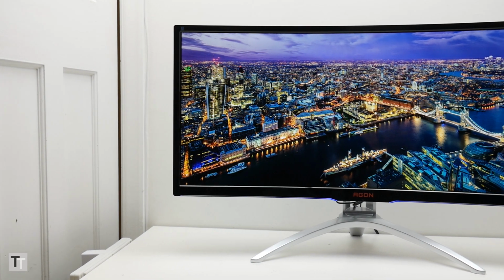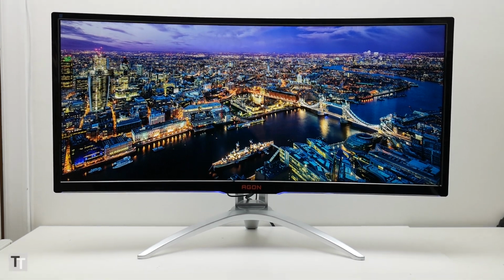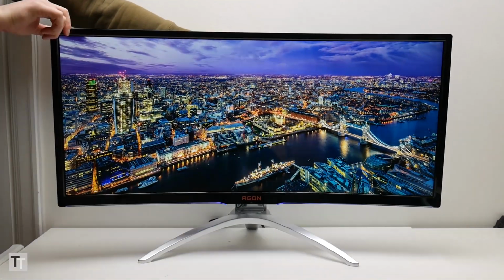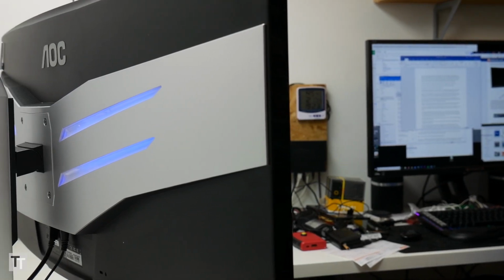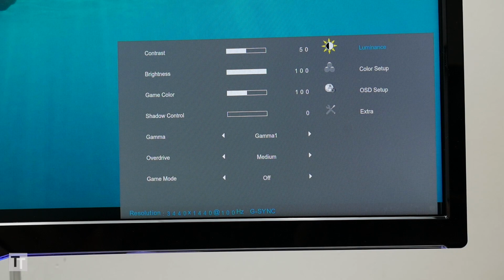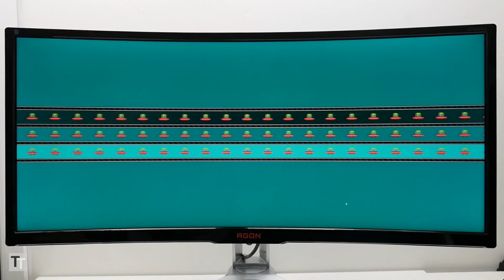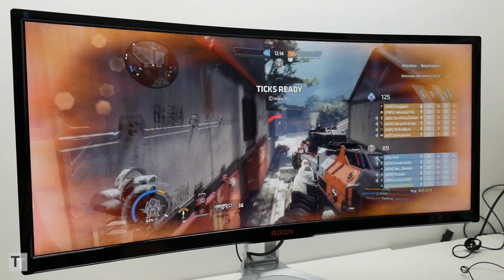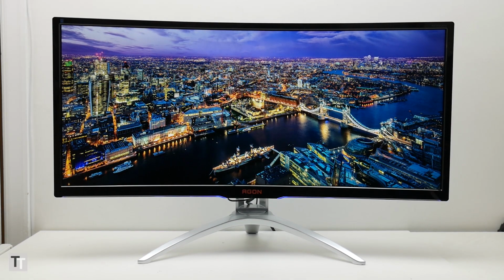AOC AG352UCG review - 35in, 100Hz and 2000:1 contrast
AOC AG352UCG review: A huge panel, high resolution, G-Sync and MVA LCD make this a compelling high-end gaming monitor.

TechyTalk is a participant in the Amazon EU Associates Programme & Amazon Services LLC Associates, affiliate advertising programmes designed to provide a means for sites to earn advertising fees by advertising and linking to Amazon.co.uk & Amazon.com